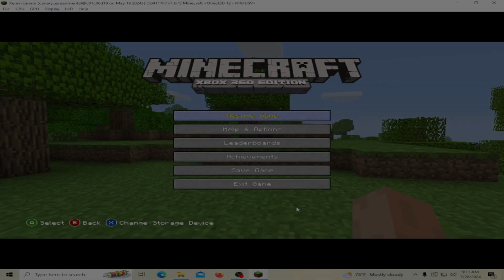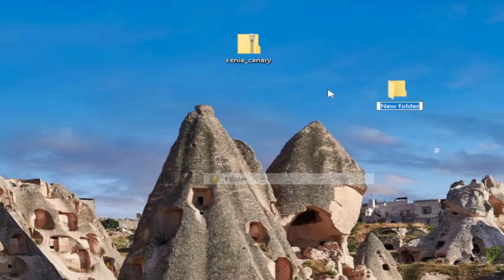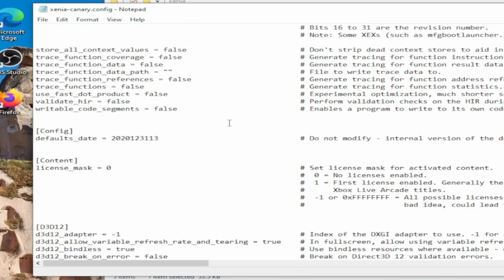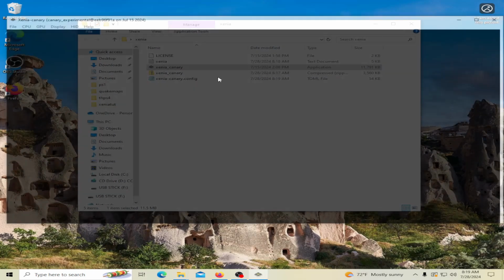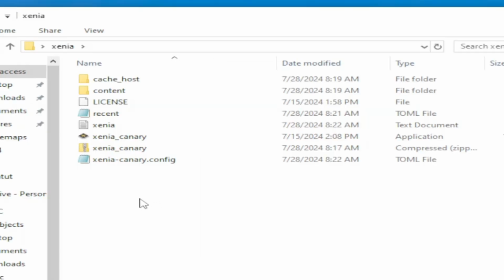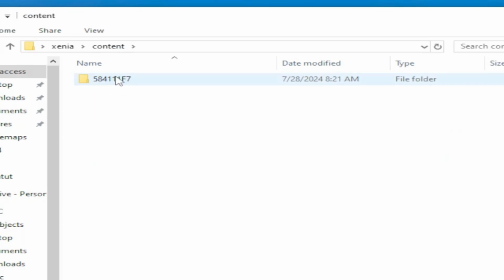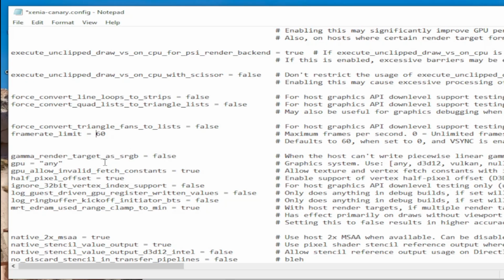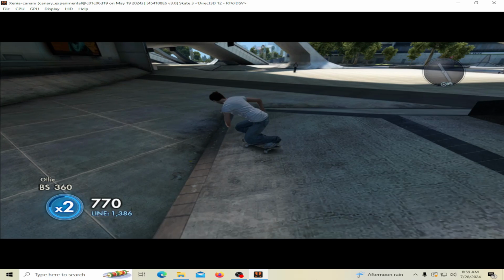How to play xbox 360 edition on pc [xenia setup]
xenia guide for legacy console minecraft (or any game)

0:00 - intro/pc specs

0:24 - xenia install & config

2:10 - install and remove updates

3:20 - switch to vulkan (OPTIONAL)

3:50 - activate windows rant